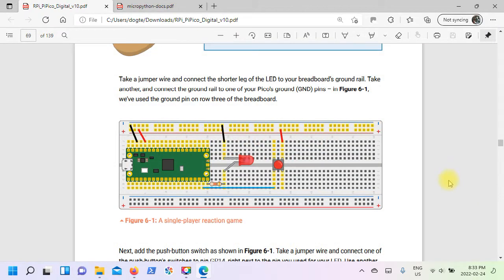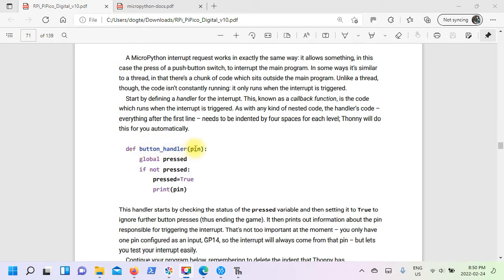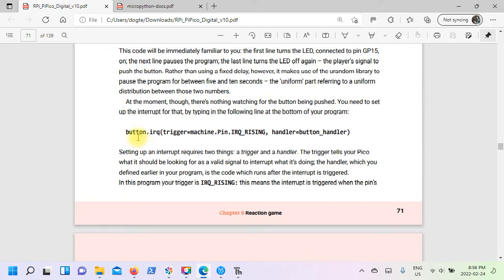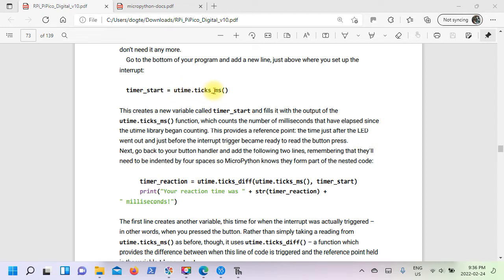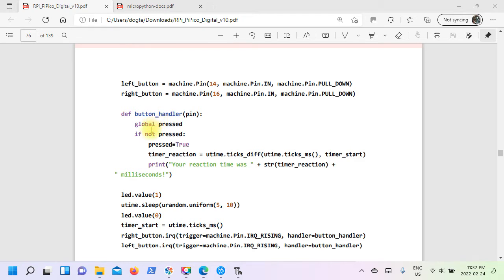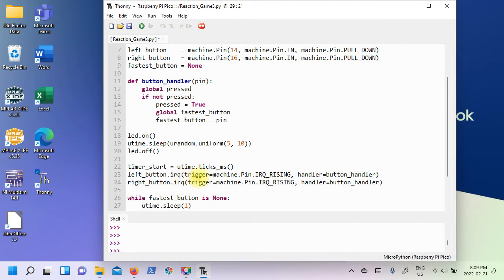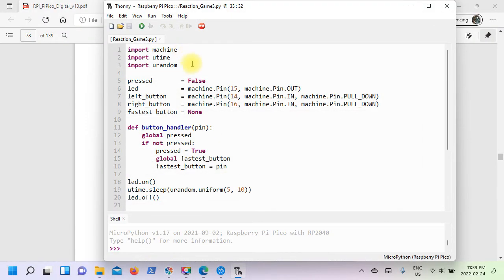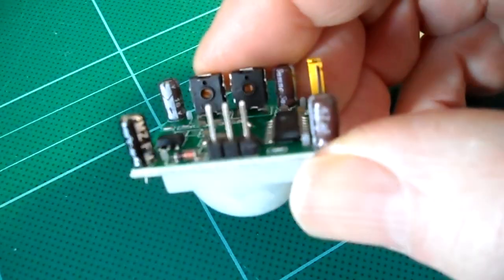Raspberry Pi Pico MicroPython Chapter 6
Chapter 6 is about creating a Reaction game. This chapter introduces us to interrupts IRQ's and interrupt service routines ISR's. Interrupts allow us to suspend our main program when a triggering event occurs, once the event has been handled we can return to our main program where we left off.
NOTE: pin DOSE NOT equal Pin and dose not contain a single value, it points to an object. The chapter introduces random numbers, timers and string concatenation.
While the code looks simple enough the background theory can become overwhelming. Keeping it simple helps keep the video to half hour, but actually requires hours of theory to cover completely.